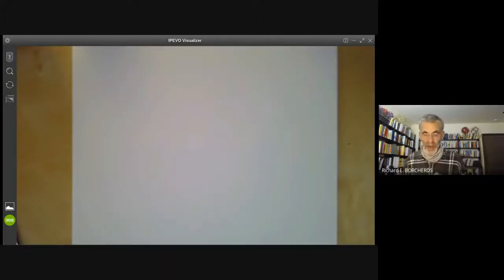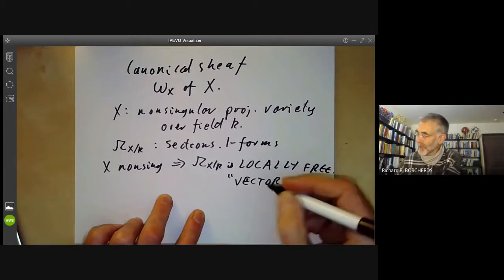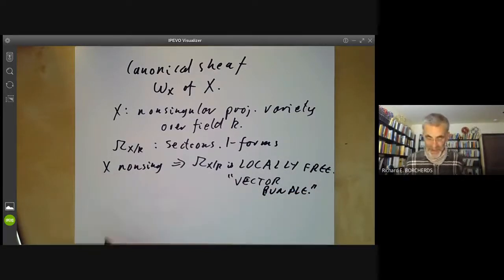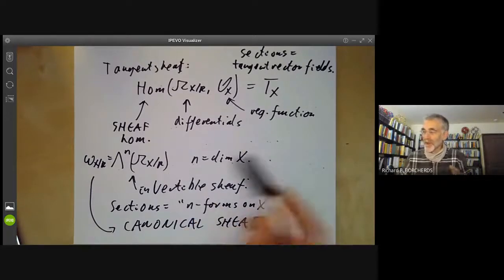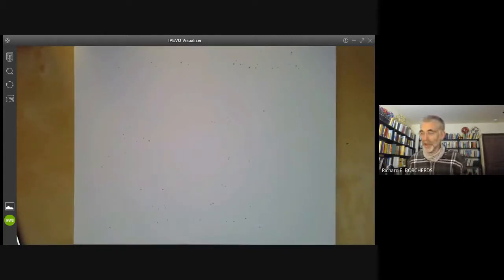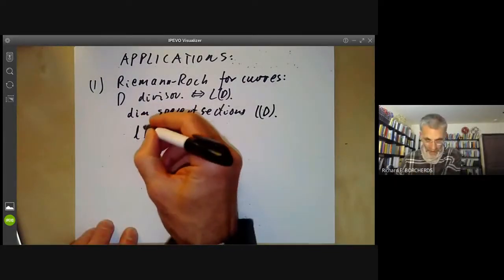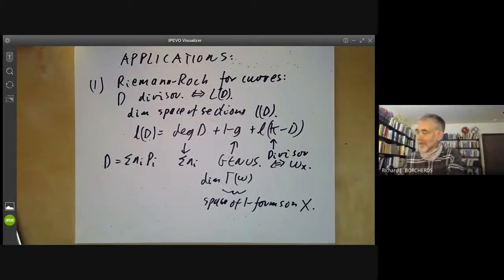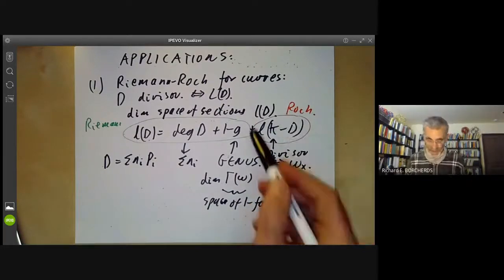Schemes 48: The canonical sheaf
In this lecture we define the canonical sheaf, giev a survey of some applications (Riemann-Roch theorem, Serre duality, canonical embeddings, Kodaira dimension), and calculate it for some easy examples (projective space, nonsingular hypersurfaces).